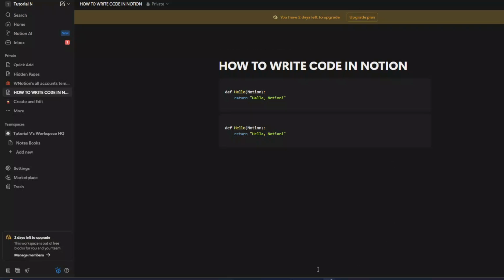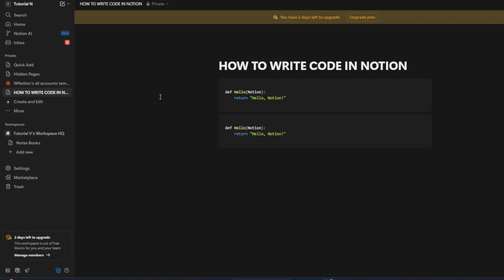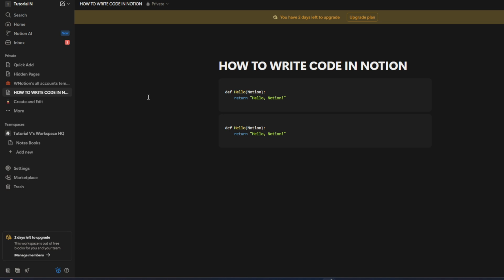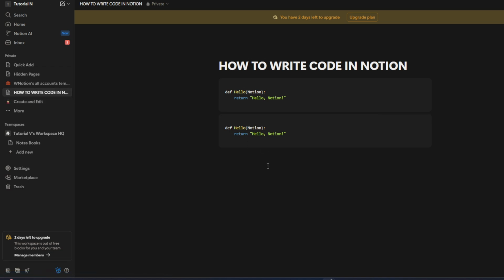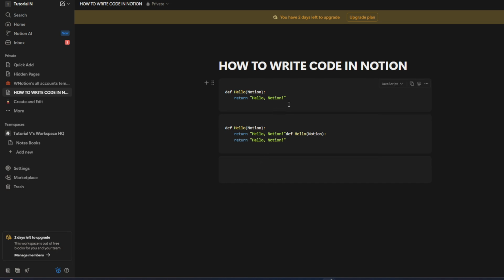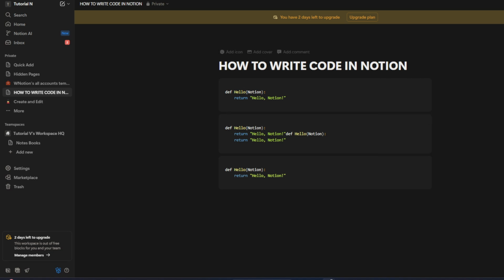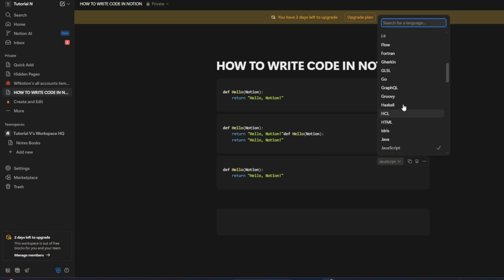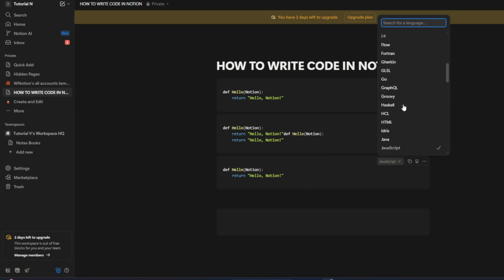How to Write Code in Notion | 2025 Guide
In this video, you’ll learn how to write code in Notion using code blocks and markdown formatting. I’ll show you how to add syntax highlighting, organize snippets, and use Notion effectively for coding notes or project documentation.